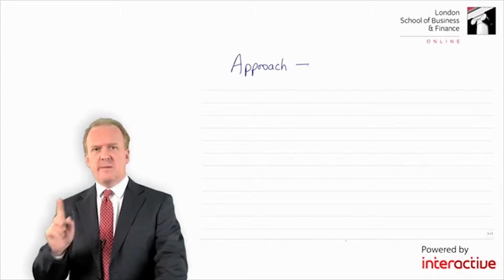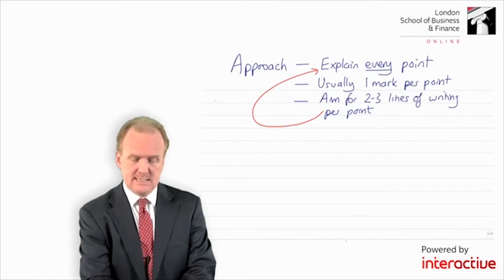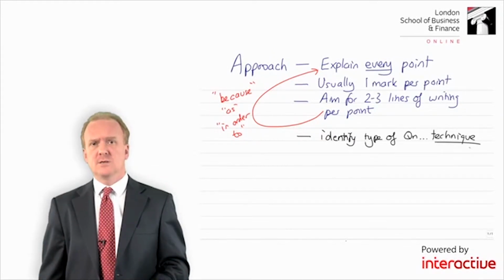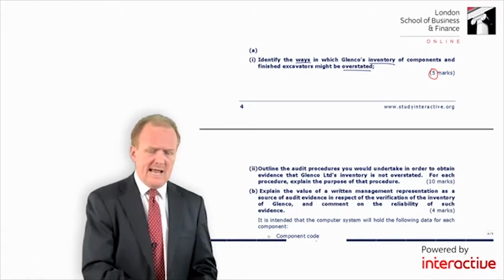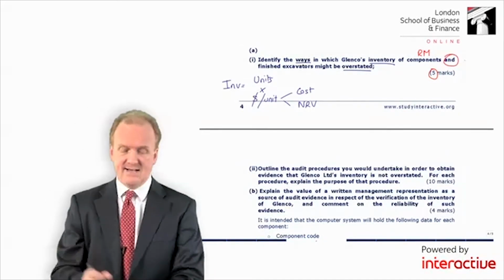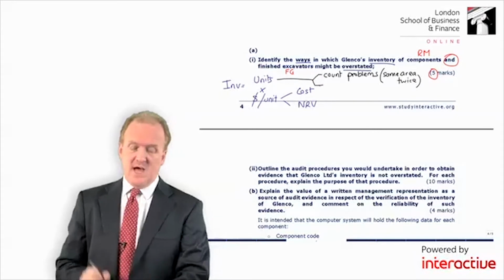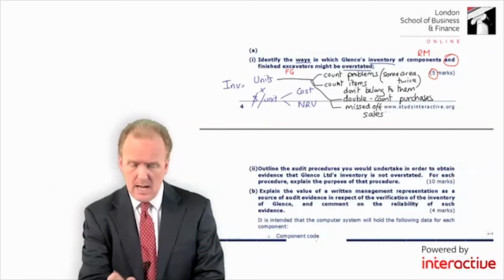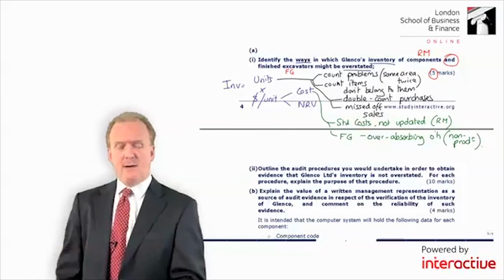LSBF ACCA: F8 Mock Debrief with Paul Merison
Paul Merison is LSBF’S director of ACCA studies, with over 17 years of experience. He was named Accountancy Lecturer of the Year at the 2013 PQ Awards. This video is a sample revision mock debrief delivered by Paul.